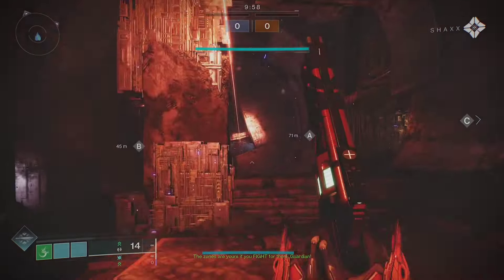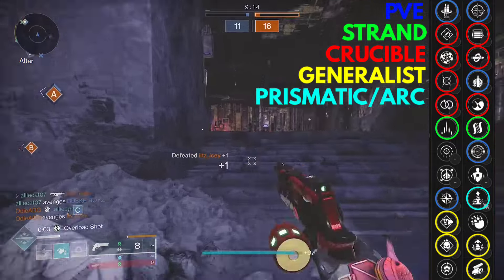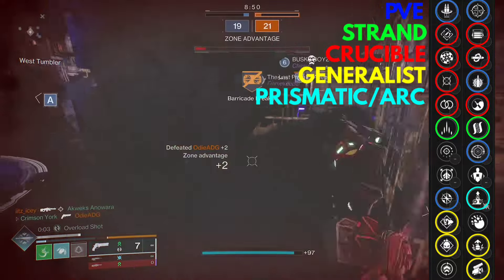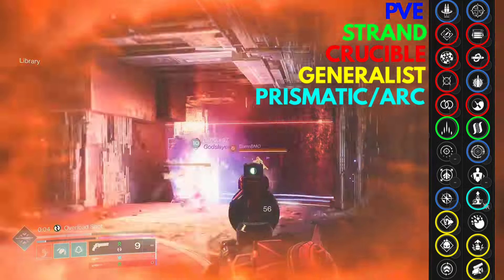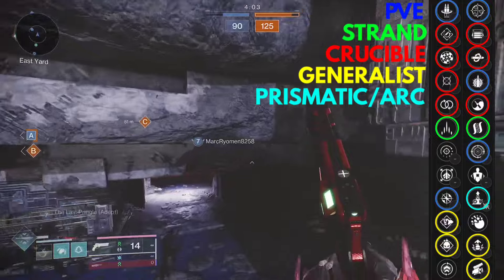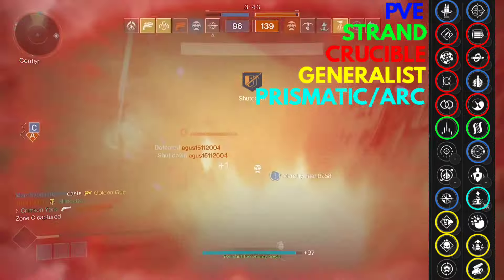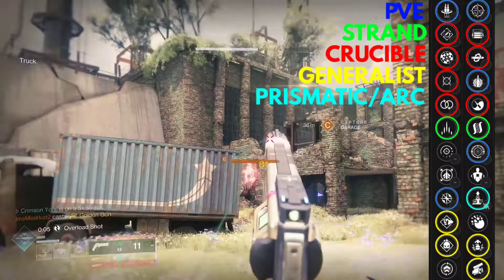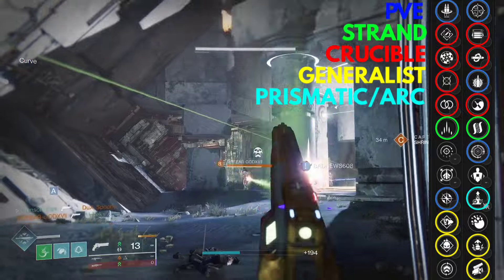BETTER DEVIL'S IS BETTER THAN EVER!